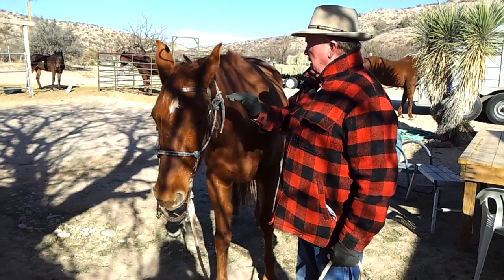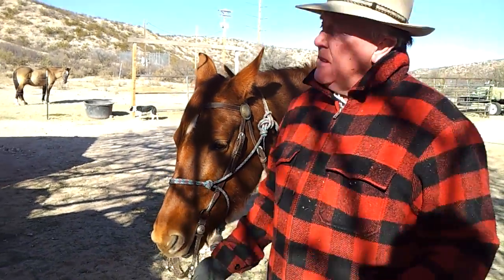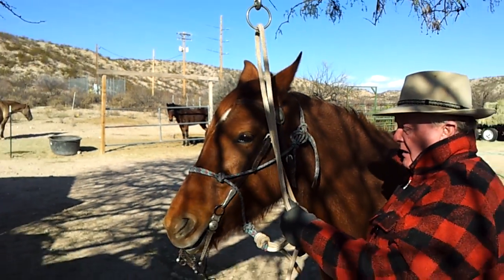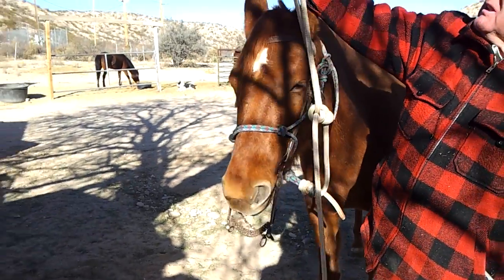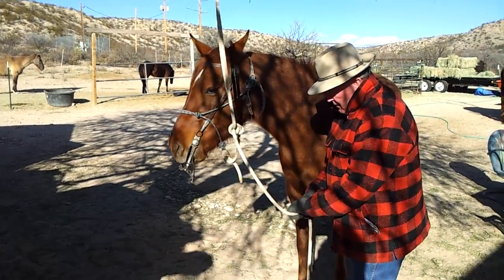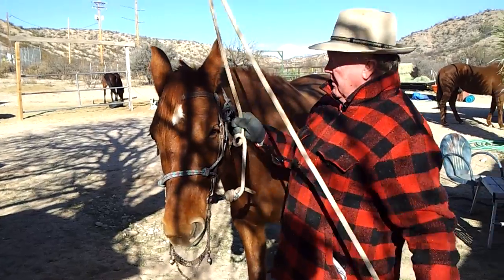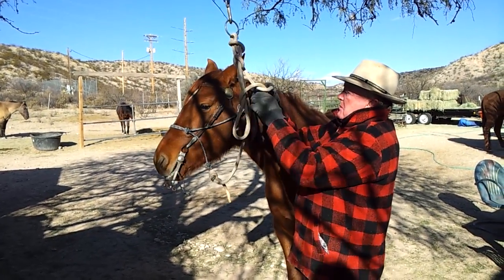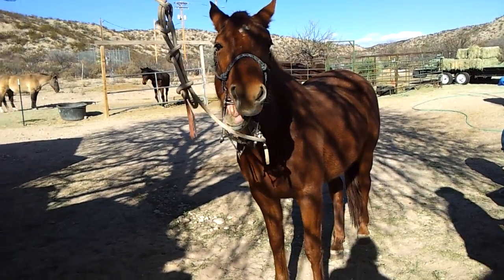Hanging a horse in the spade